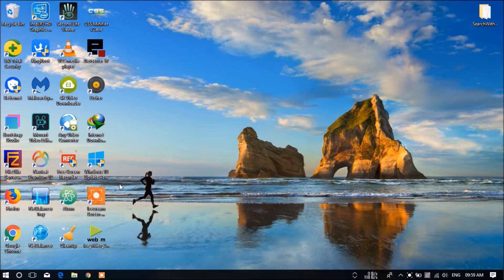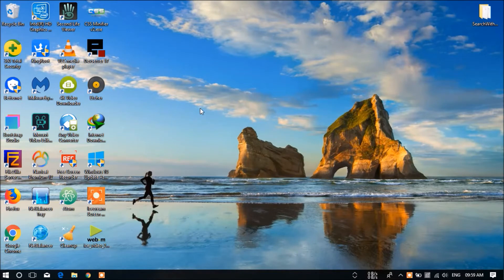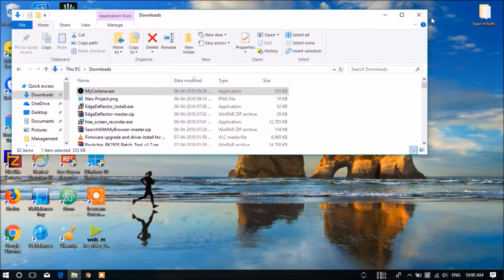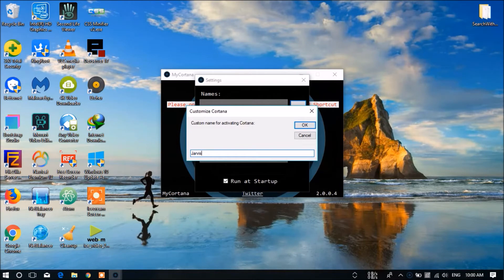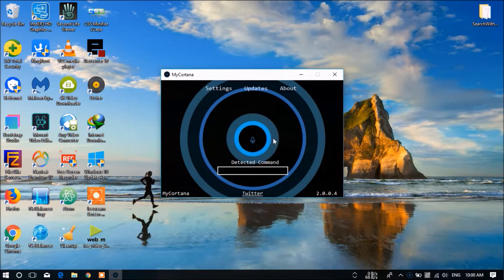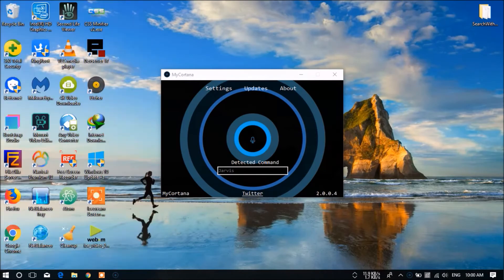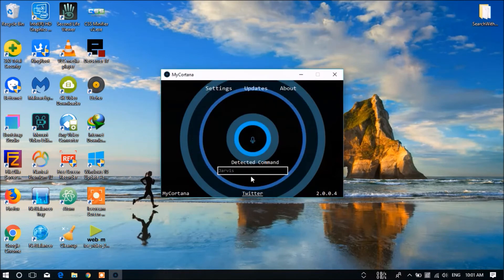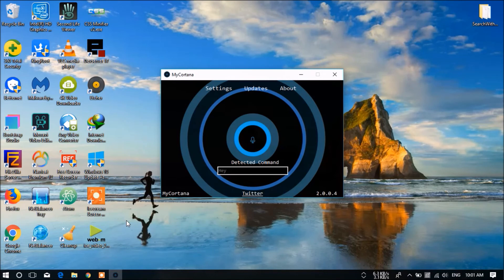Changing "Hey Cortana" in Windows 10 | Talkin' Tech Stuff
This Video is on Changing the name of Cortana. ie, " Hey Cortana " in Windows 10.